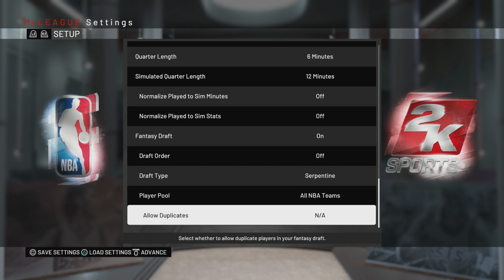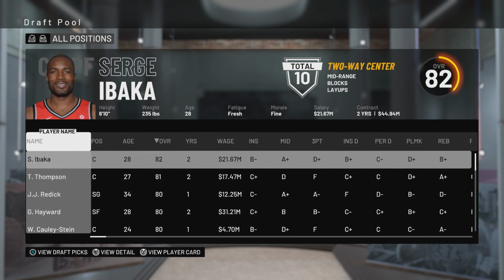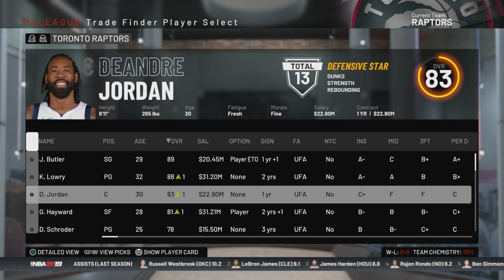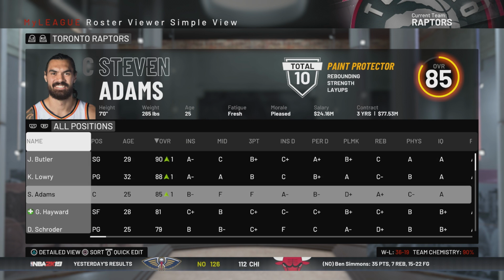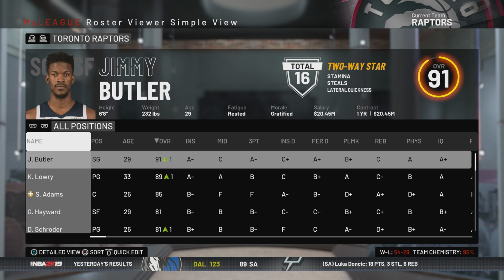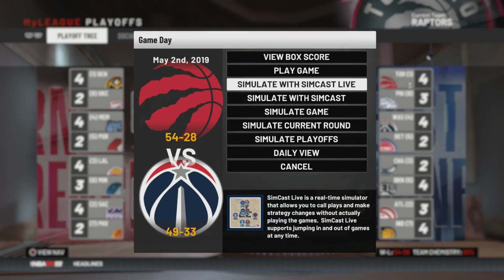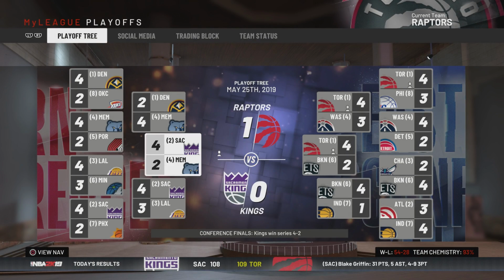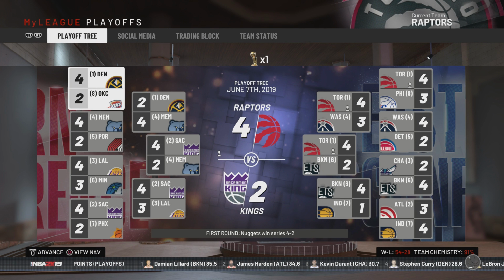NBA 2K19 Raptors Fantasy Rebuild